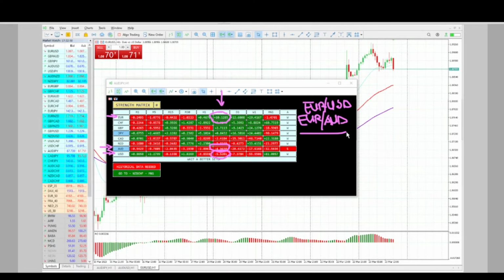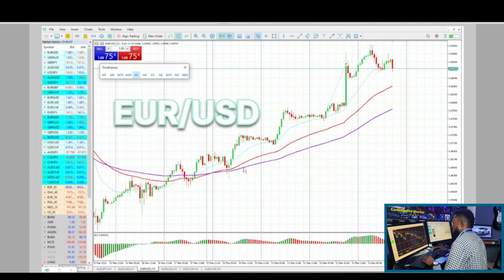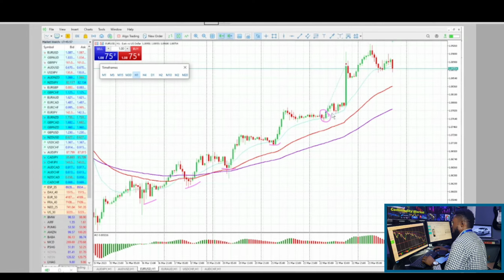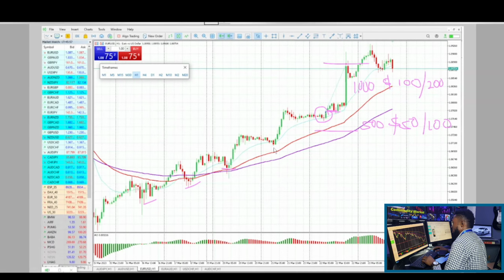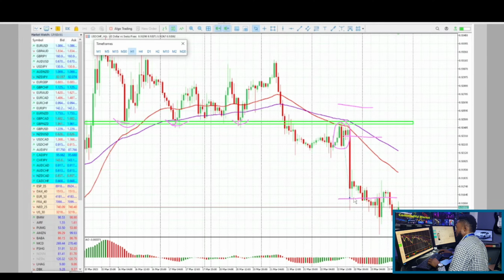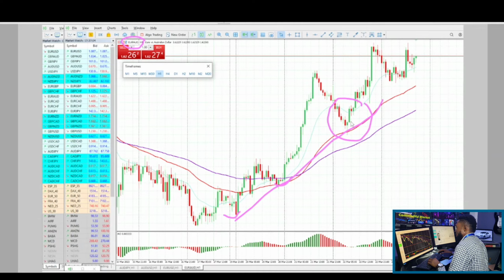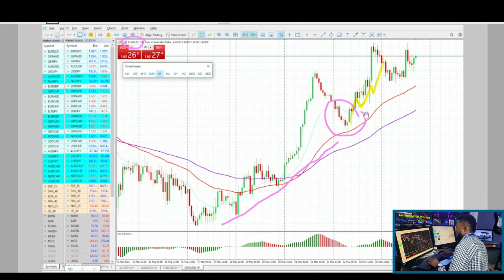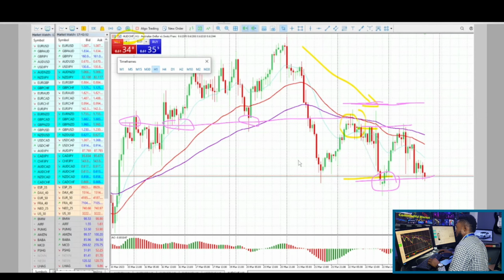How to Catch Good Entries 😎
How to Catch Good Entries 😎 forextrading. This Video will teach you best ways to get good enties. How to buy and sell the forex market.